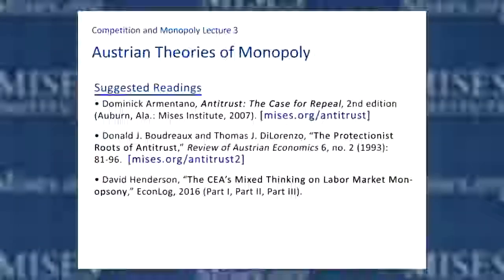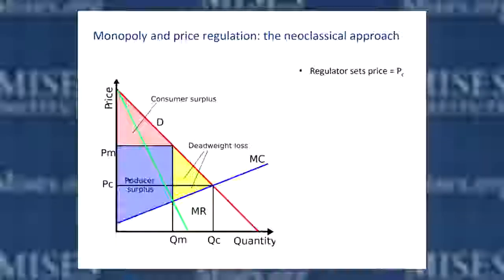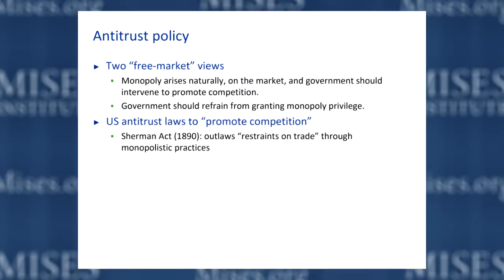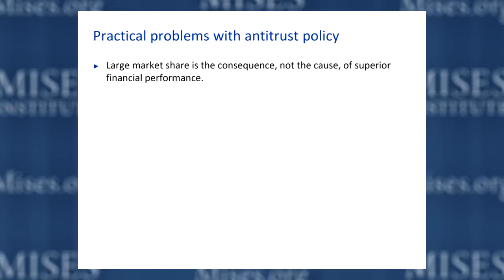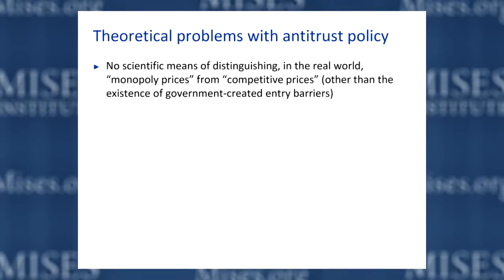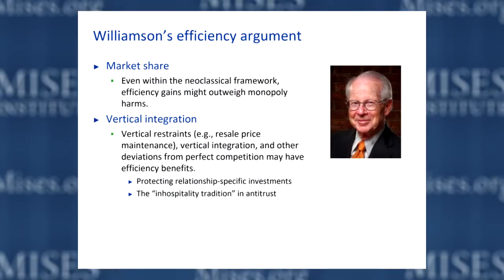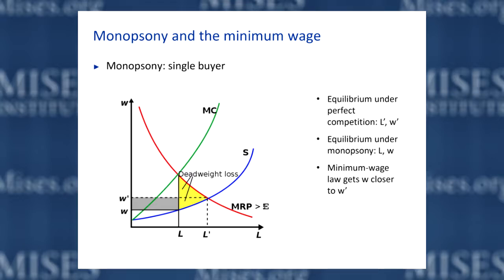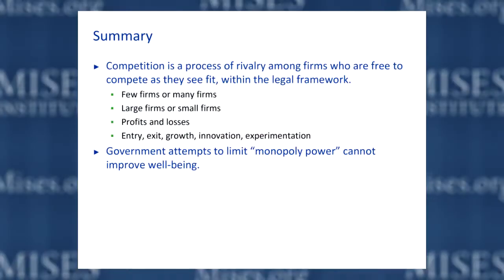Applications of Monopoly Theory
Lecture of Peter G Klein's three-part Mises Academy course, "Monopoly and Competition".

education,how to,economics,economy,monopoly,economic theory,peter g klein,